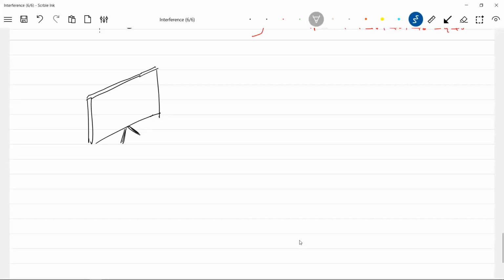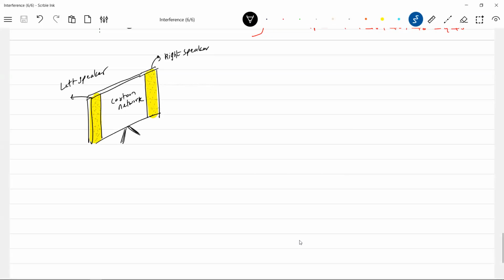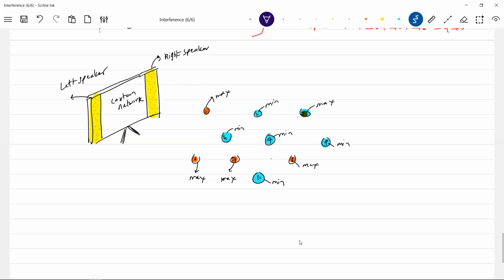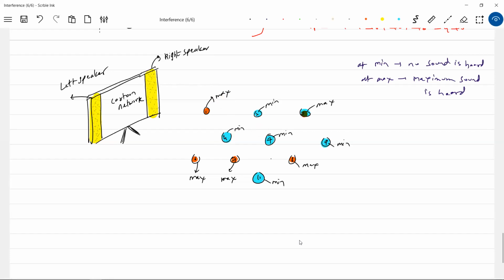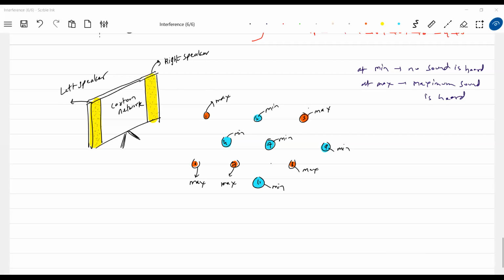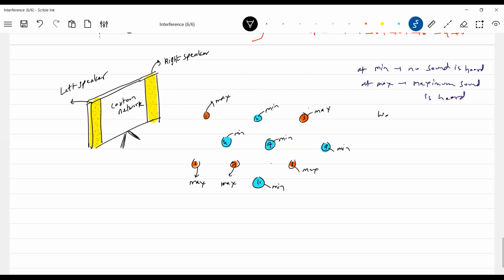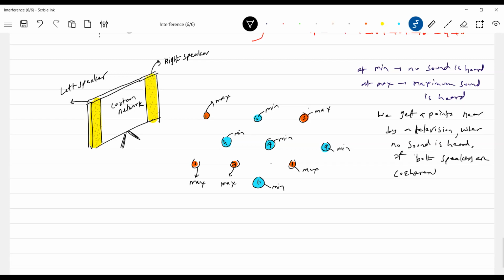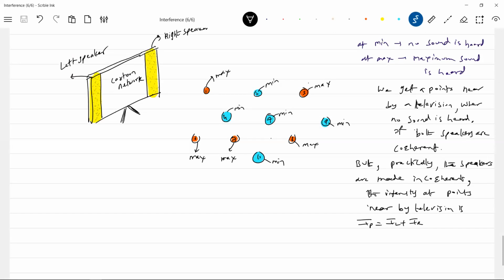6) Interference of sound waves Physics | Why loudspeakers of television must be incoherent |JEE Adv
INTERFERENCE OF SOUND WAVES CLASS 11 PHYSICS | Why loudspeakers of television must be incoherent |JEE Adv physicsnumericalshelp sridharsirphysics jeeadvancedphysics iitjeephysics jeeadvanced Thanx for watching this video😊 . Experience--20yrs ; Mentored below 100 and 1000 JEE Advanced Ranks.